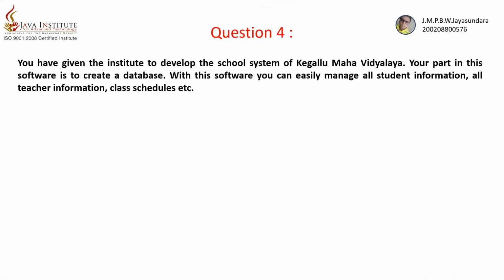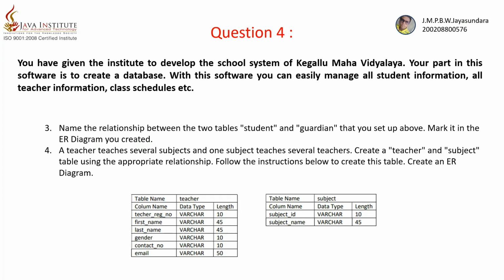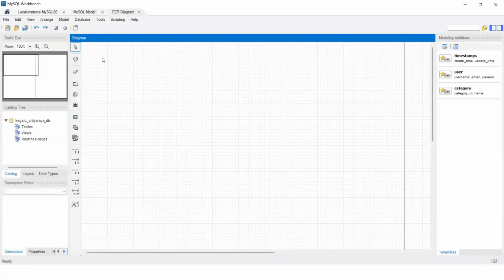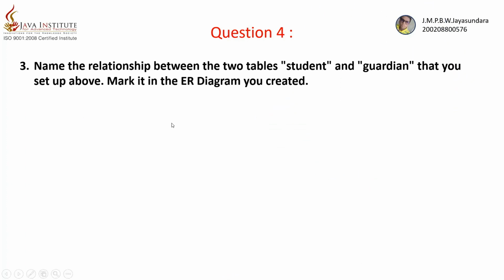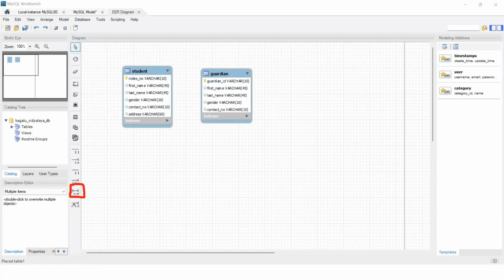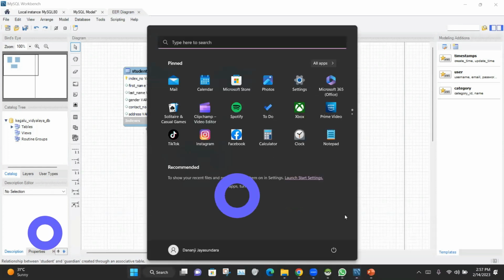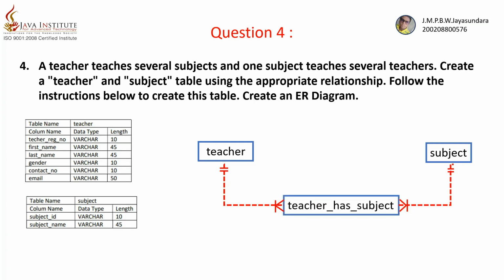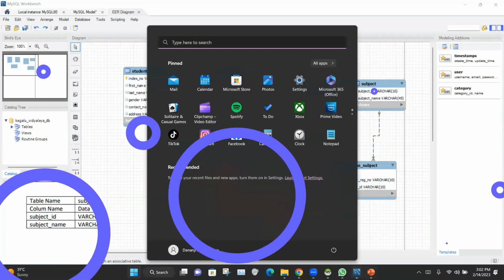QS 4 :- Create tables, database and relationships (Many-to-Many) with MySql Workbench S/W